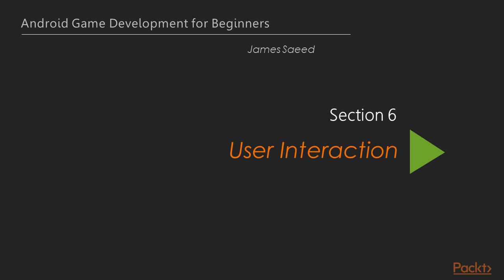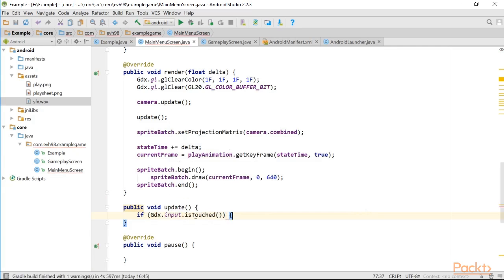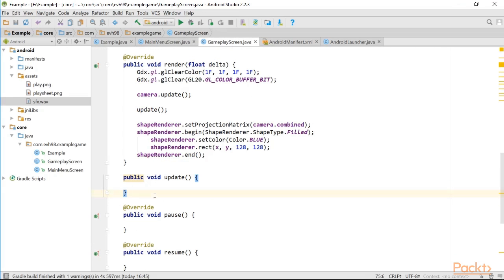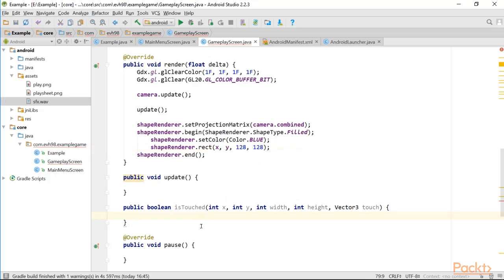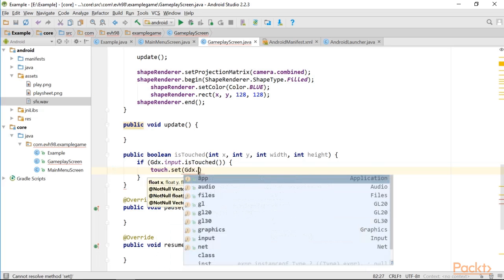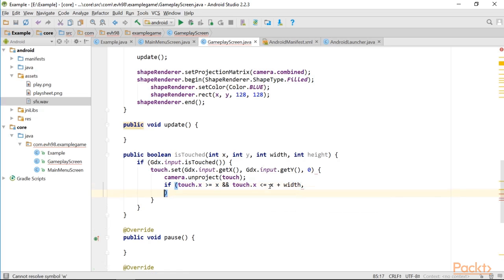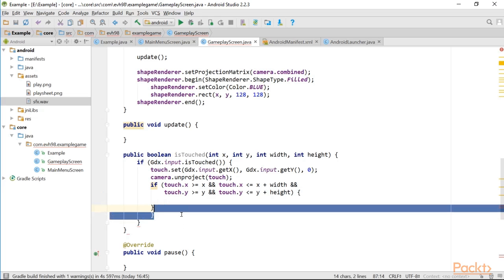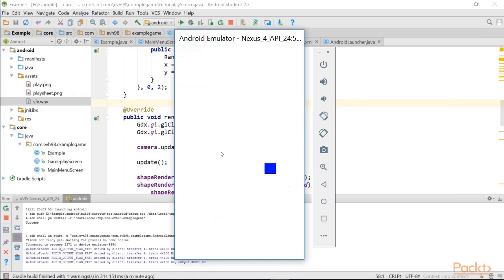Android Game Development for Beginners : Events | packtpub.com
In this video, we are going to cover registering of touch events in LibGDX.
• Register whether or not a touch event has occurred
• Query the position of the touch event